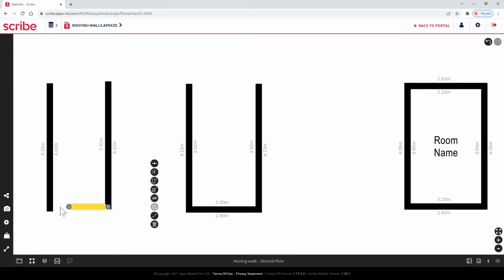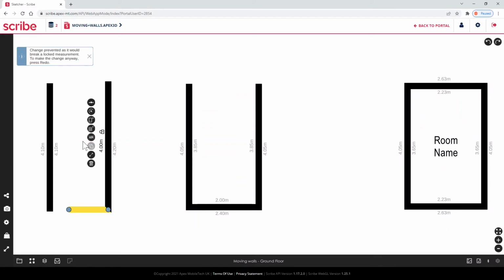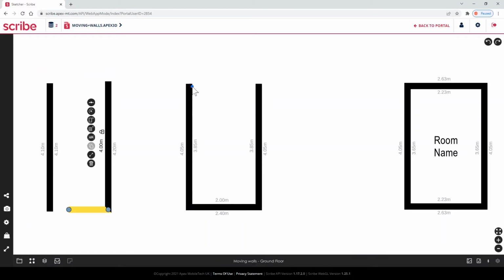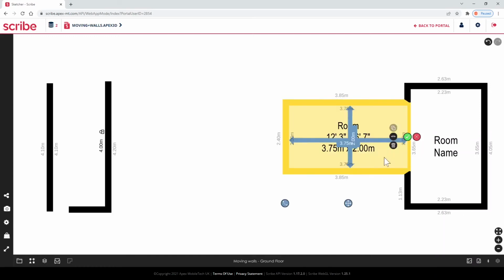Moving walls and rooms | Scribe Sketch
How to move walls and rooms around in Scribe